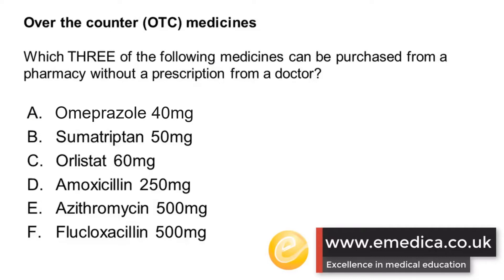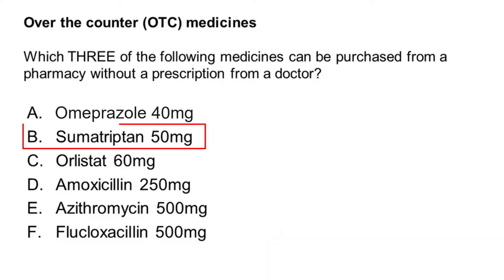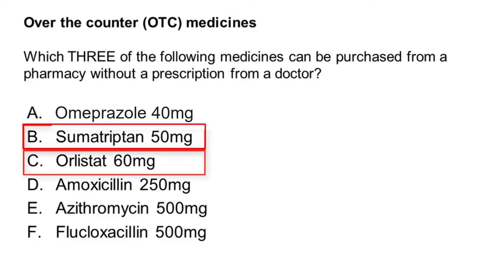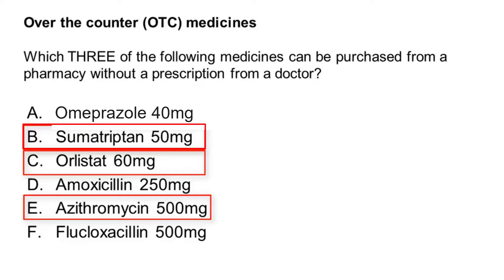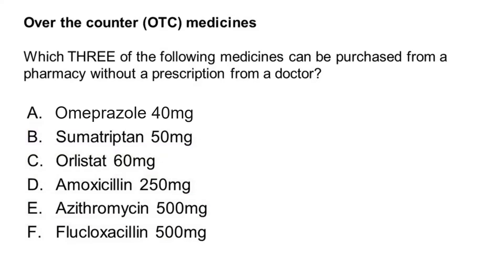MRCGP AKT 30 Day Challenge - Day 6: OTC Medications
Daily MRCGP AKT revision questions covering high yield topics to help you in your last 30 days of revision for the MRCGP AKT!
If you find this helpful, you may want to attend our AKT webinars and courses for exam focused learning to help you pass!
AKT Masterclass Webinars - interactive learning from home - 3 hours CPD for each one - covering Statistics, Organisational and High Yield Clinical topics

AKT 200 question Crammer - 200 questions with topic reviews in 1 intensive day: 160 clinical, 20 stats, 20 organisational